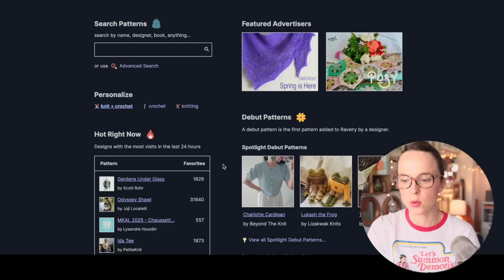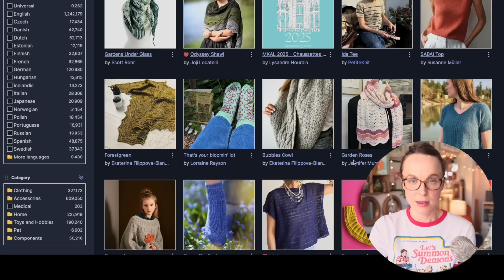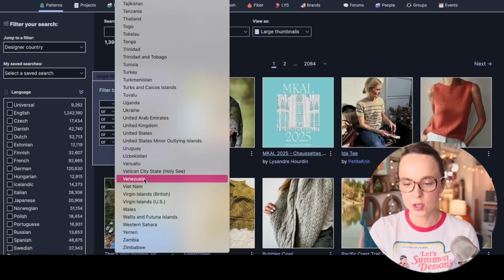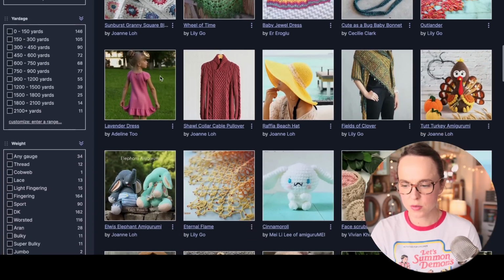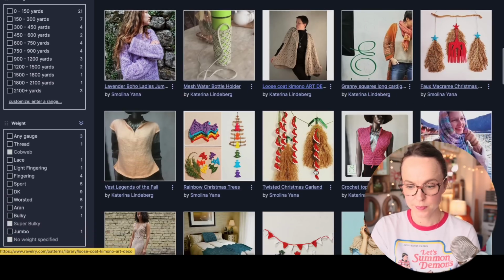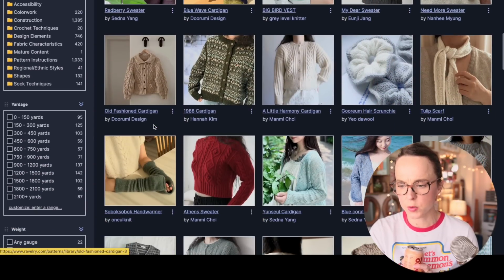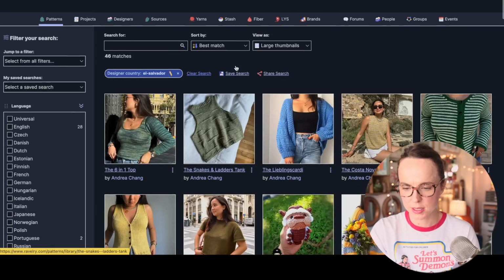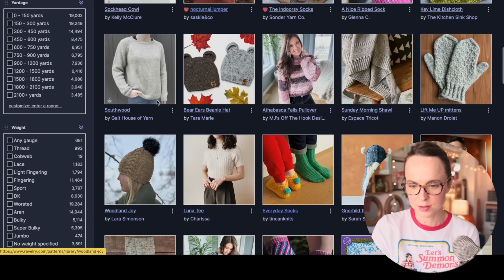How to filter your Ravelry search by COUNTRY!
Today we're diving in to Ravelry and filtering our search results by country.  It's a chill and chatty talk today, but sure to be good company while you do...anything really. 😘 Enjoy!

🧶Ravelry: @TaylerEarl
Fiber for the People®:
All update information is shared via newsletter only.
My Ravelry Pattern Store:
*SHOP MY FAVORITE THINGS:
Tayler